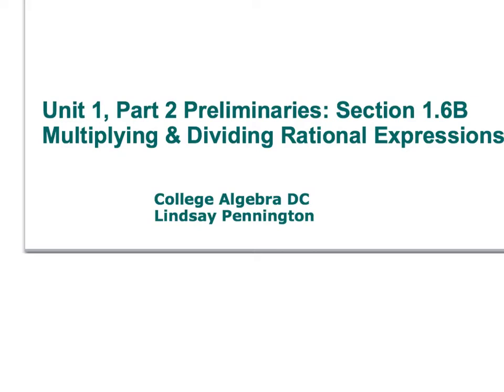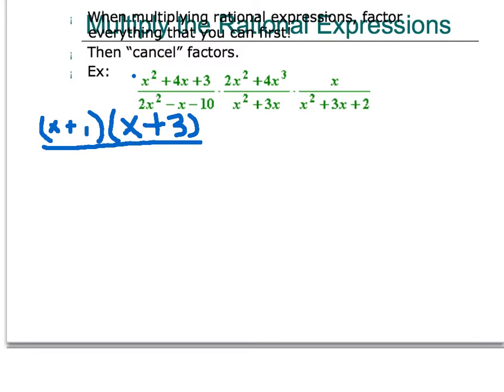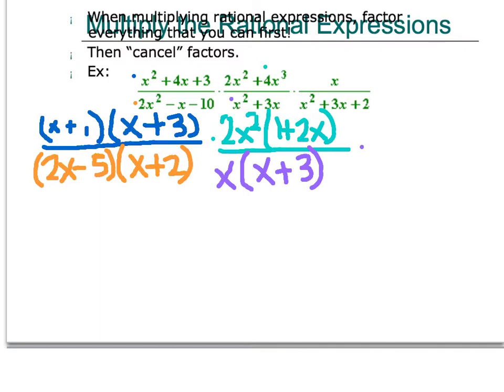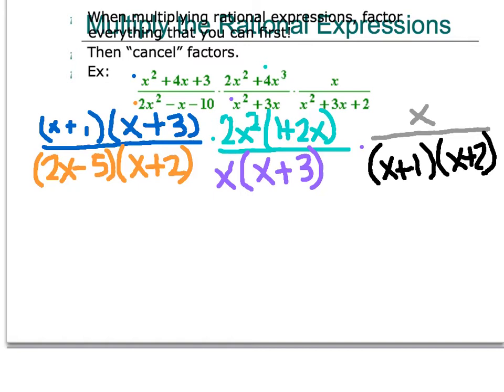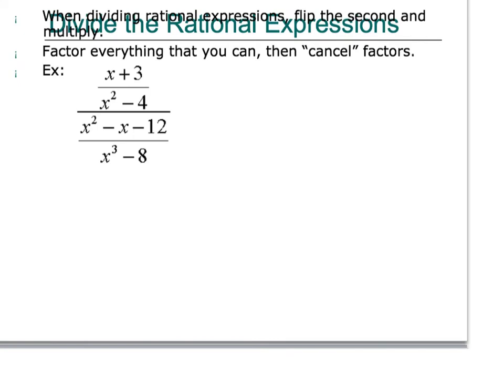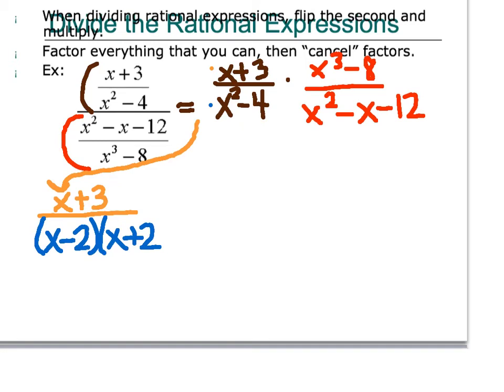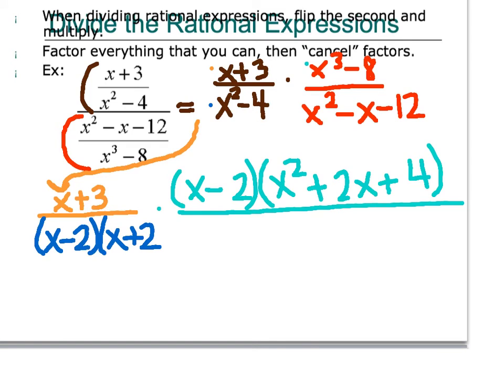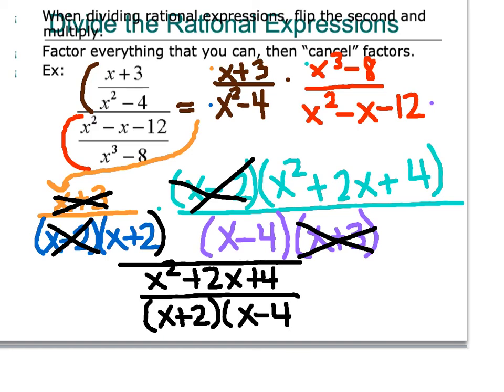CAlg: Unit 1, Part 2: Section 1.6 B: Multiplying/Dividing Rational Expressions